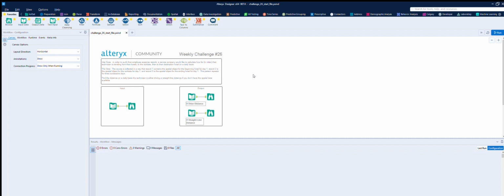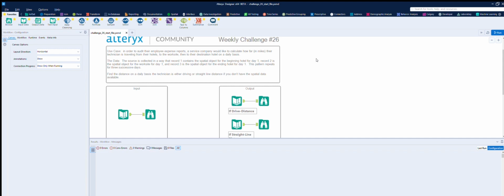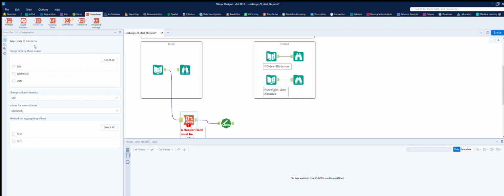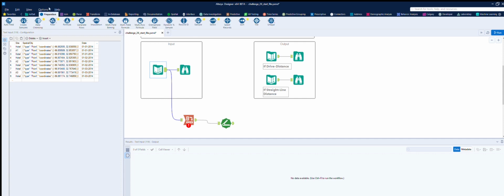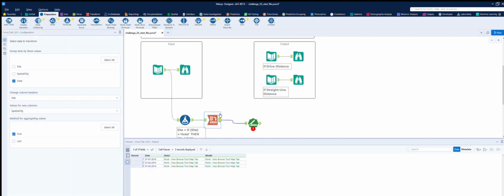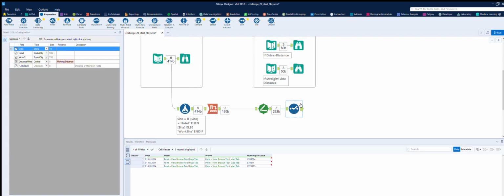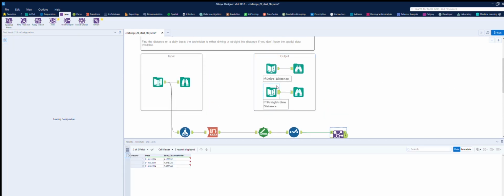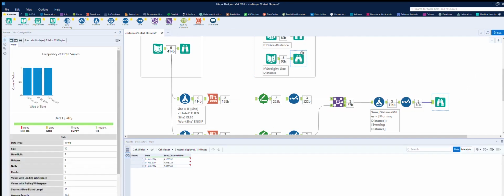Alteryx weekly challenge week 26 - Service Technician Travel Distance - Beginner - Spatial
nice special challenge this time.